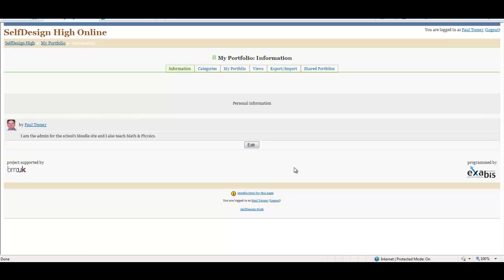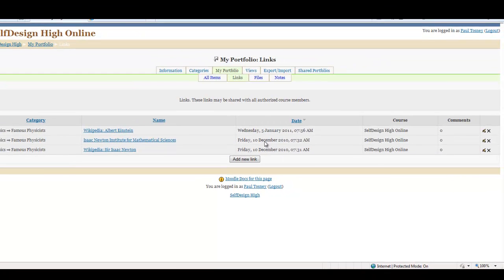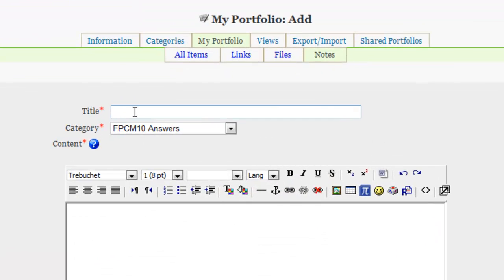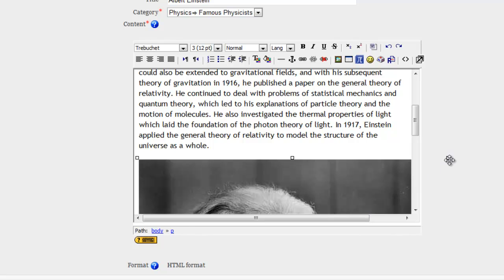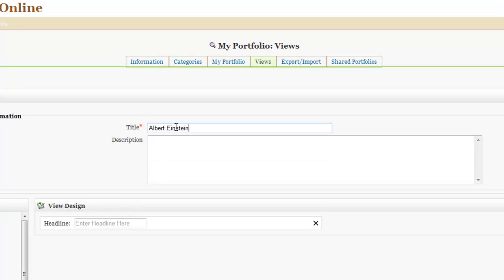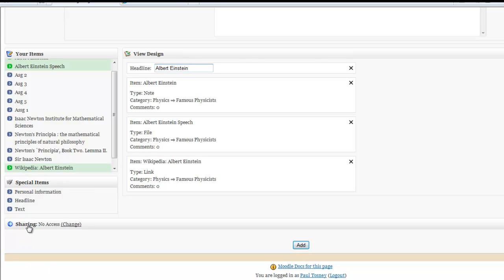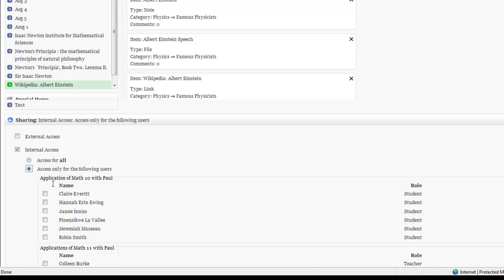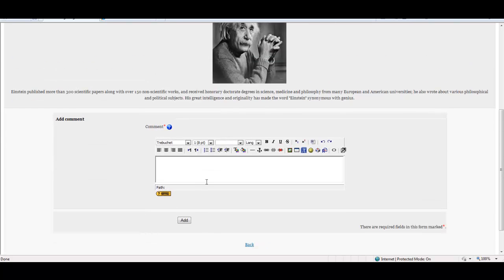Exabis: Creating a View